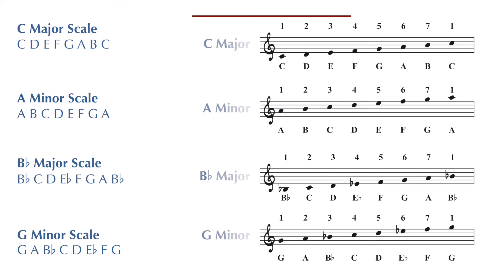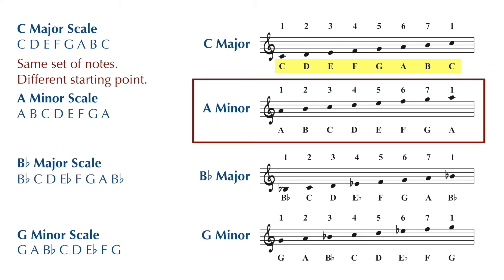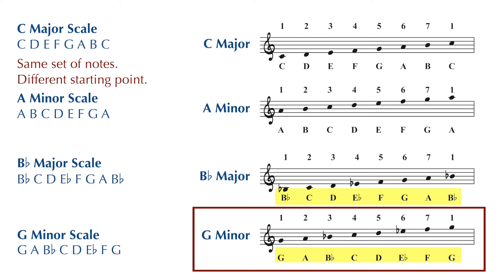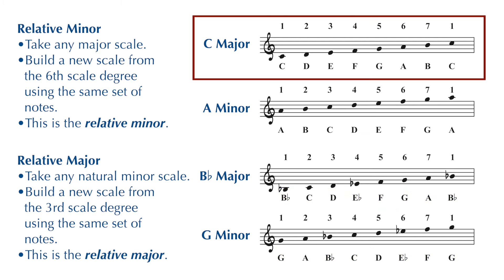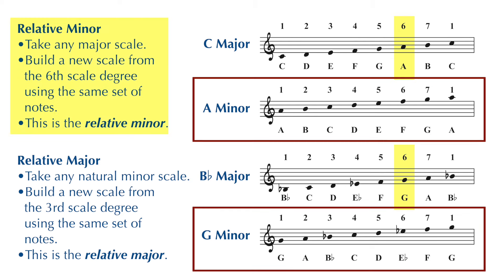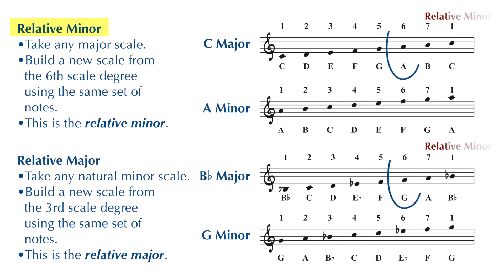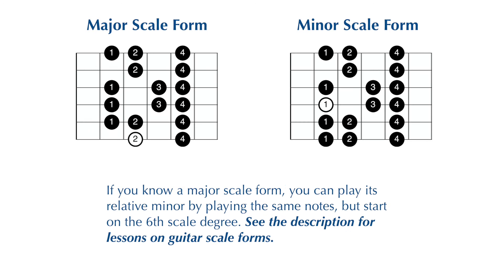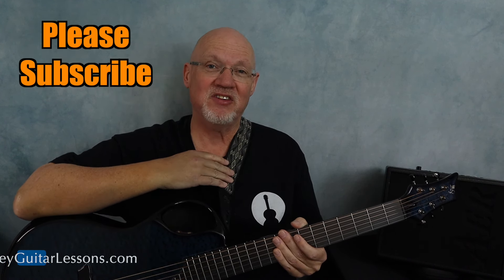Relative Major and Minor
A short lesson demonstrating the concept of relative major and minor.